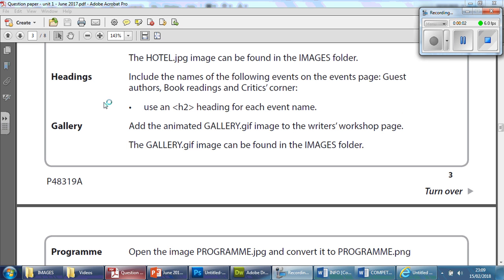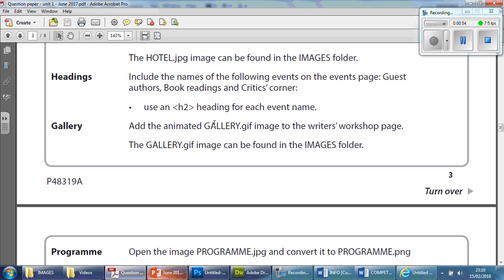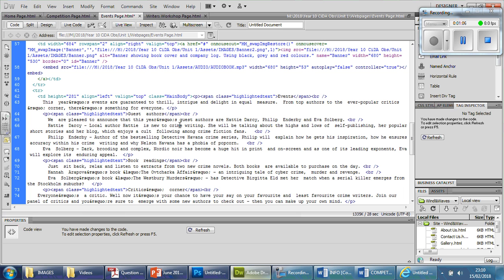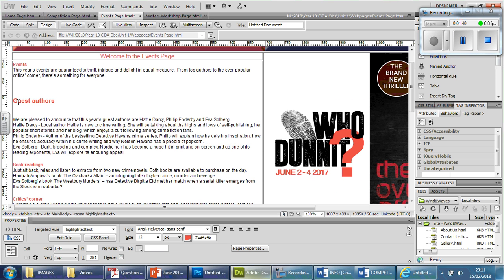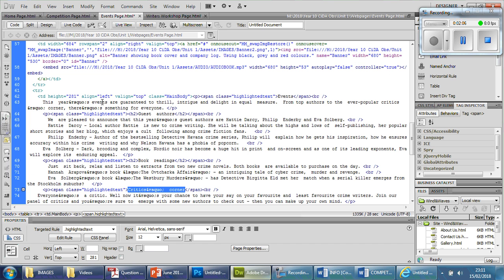17 Using h2 tags for the headings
CiDA Unit 1 Exam: Developing Web Products. (8 May – 12 May 2017)

This series will go through the Summer 2017 exam paper and aims to break down the key tasks into smaller easy to digest chunks. If you would like to follow along from home then you can find the ASSETS

The software applications used in this series include: Adobe Dreamweaver CS5.5, Adobe Photoshop CS5.5, Adobe Audition CS5.5 and Adobe Fireworks CS5.5.